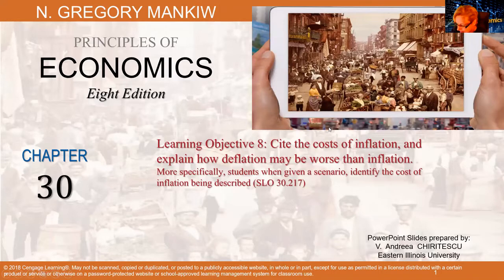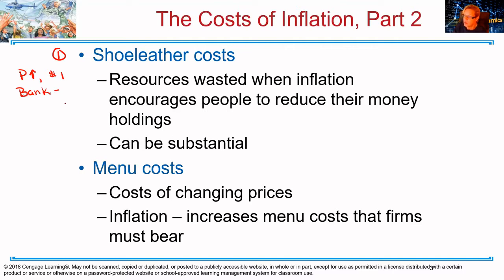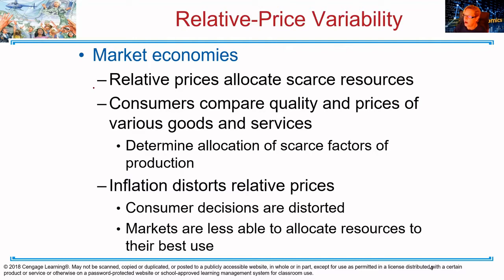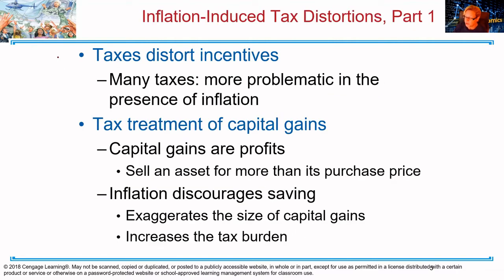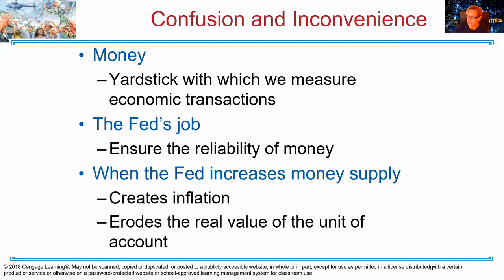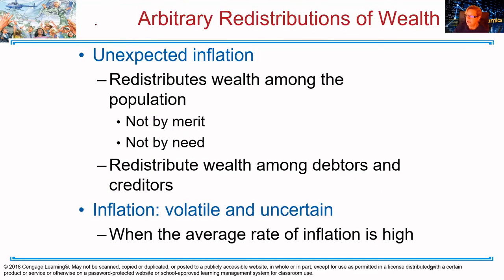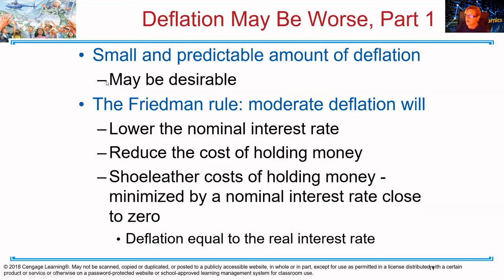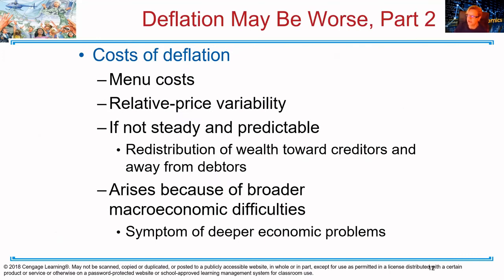Chapter 30 Learning objective 8